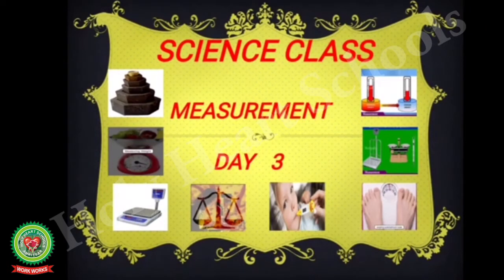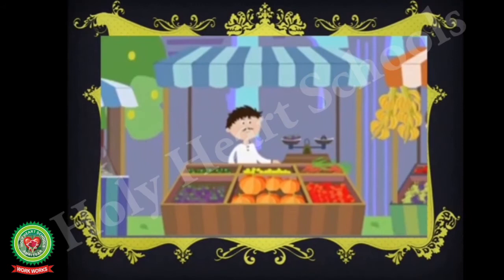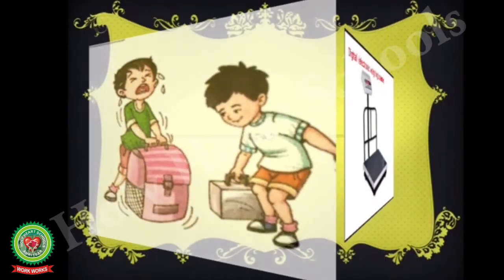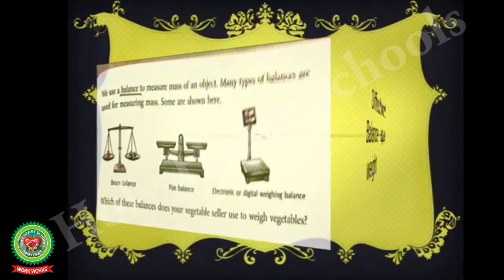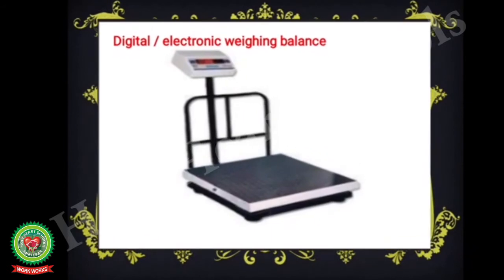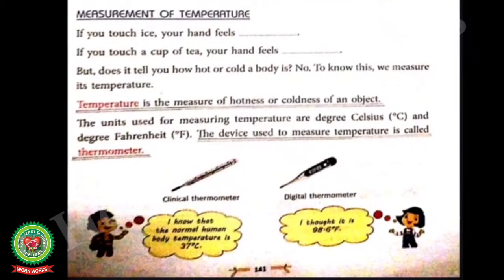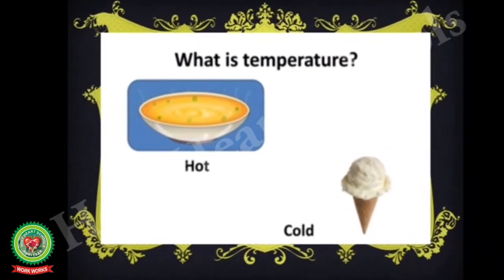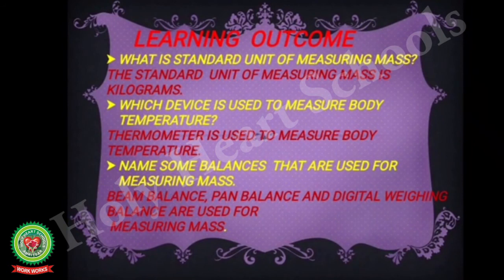Measurement part 3 Class 3 Science Holy Heart Schools